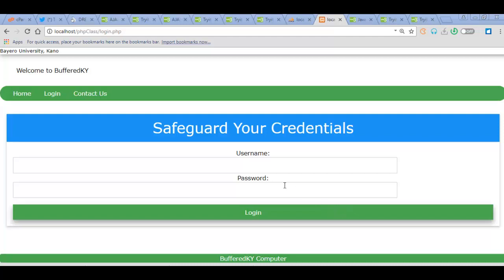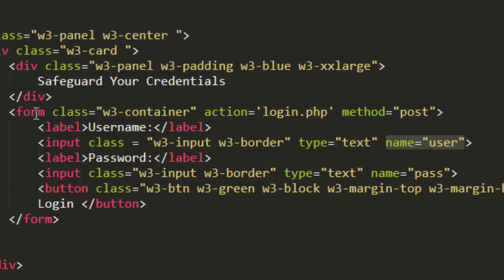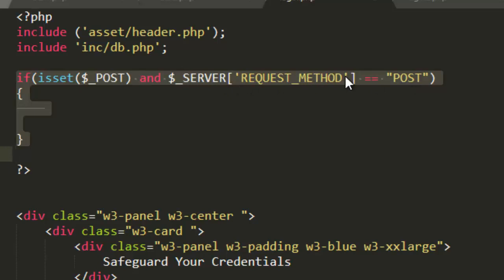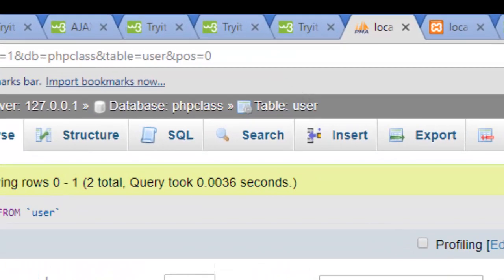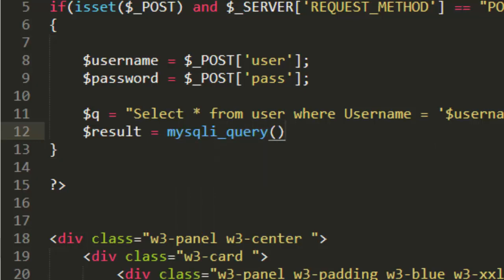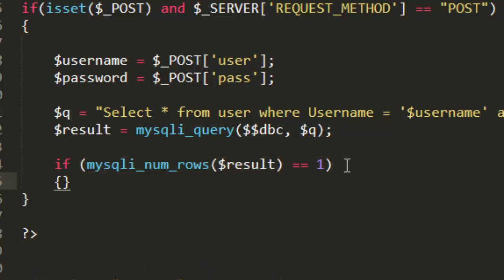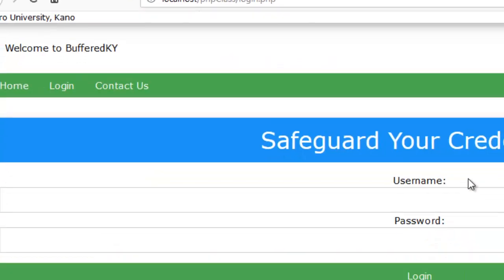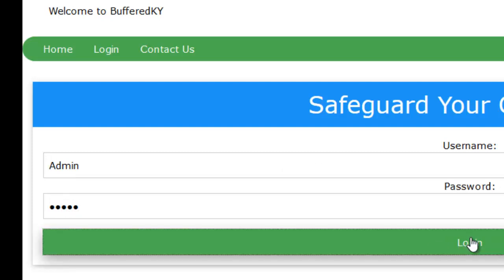Login page in PHP